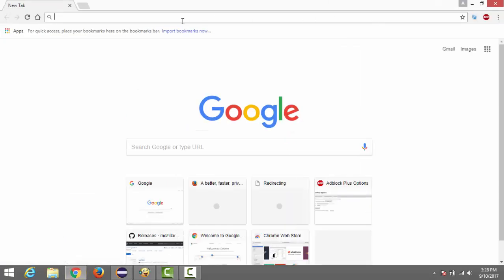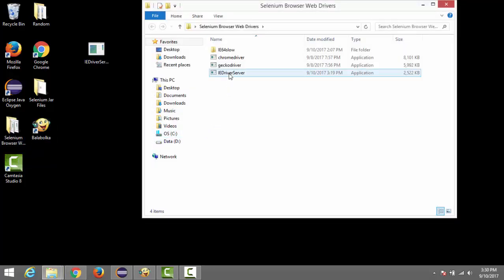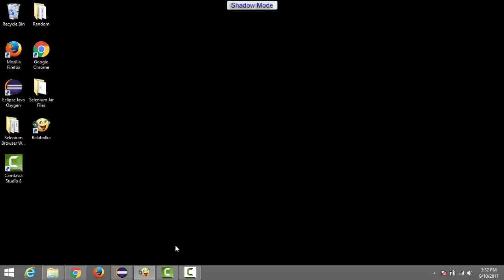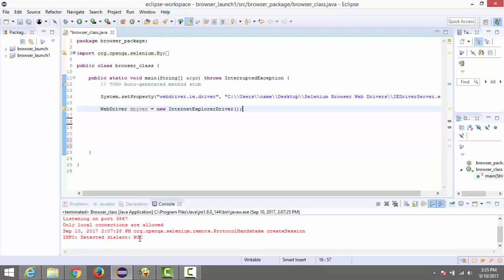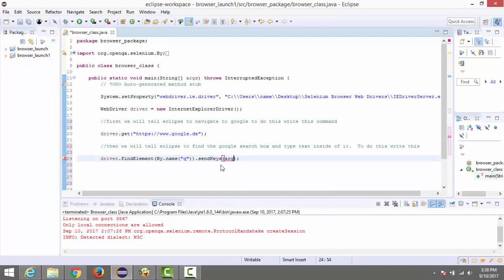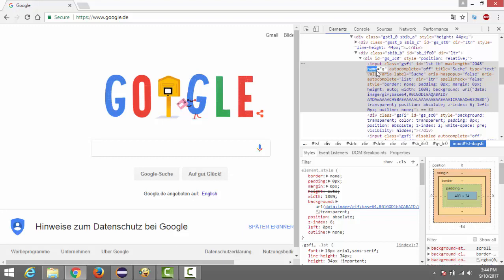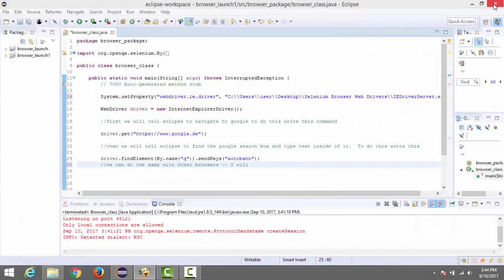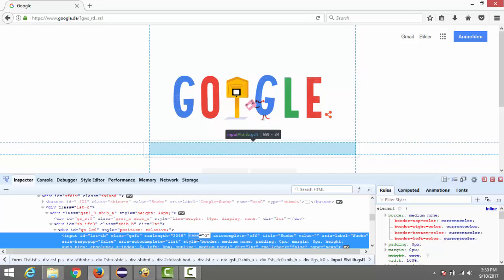3. Selenium Training - Identify Object by name - Java